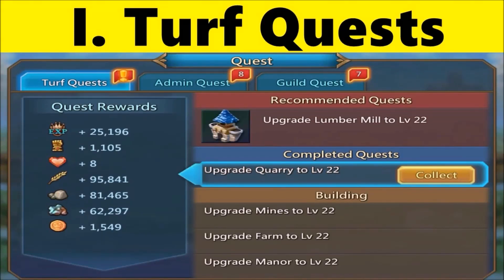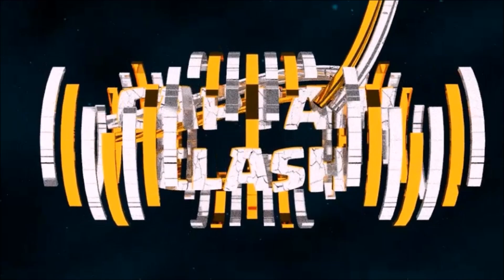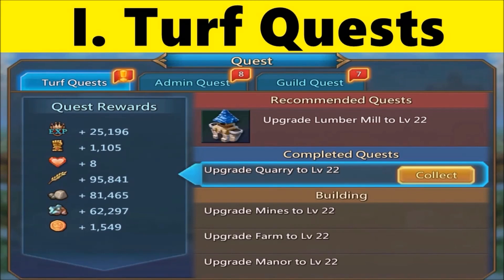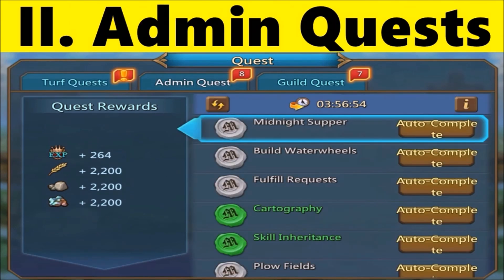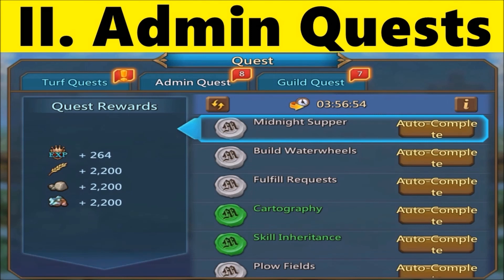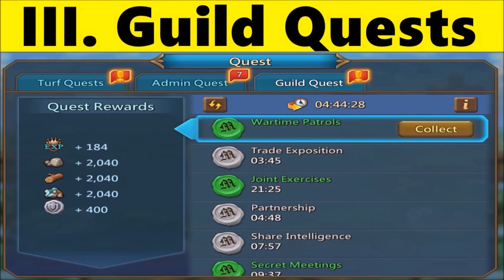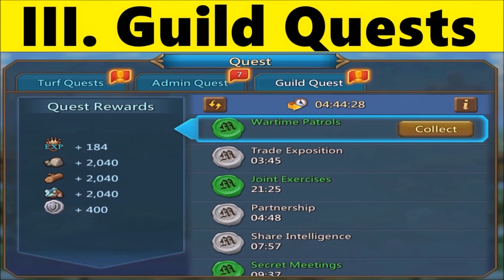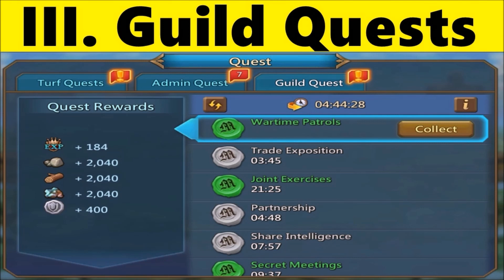Lords Mobile Quests: Turf, Admin, Guild (Lords Mobile)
❤️ Outright Games Ambassador (◕‿◕)